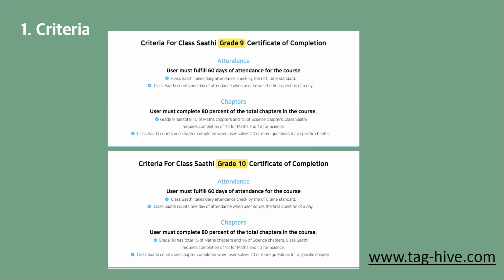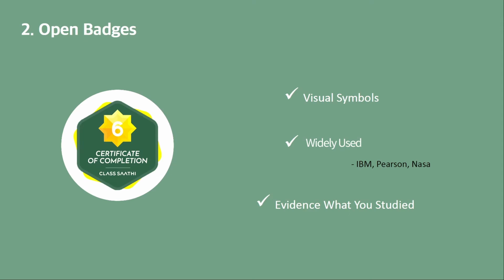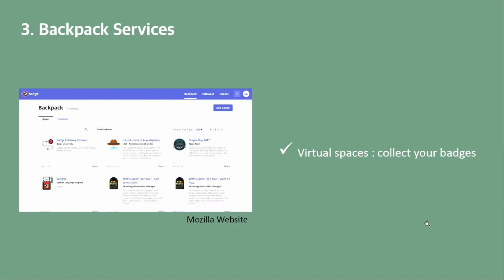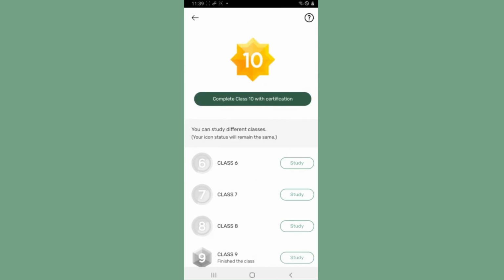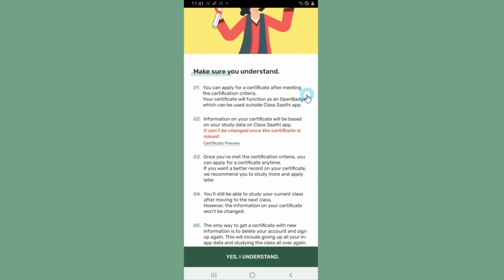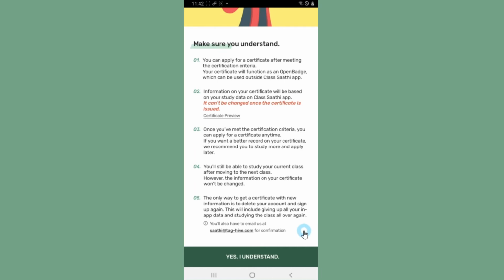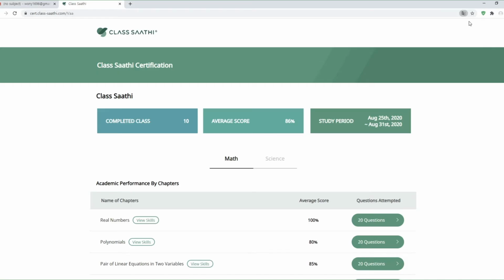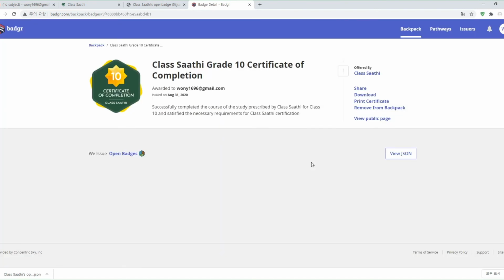[Tutorial] How To Get a Saathi Certificate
Watch this video to learn how to get a Saathi certificate.